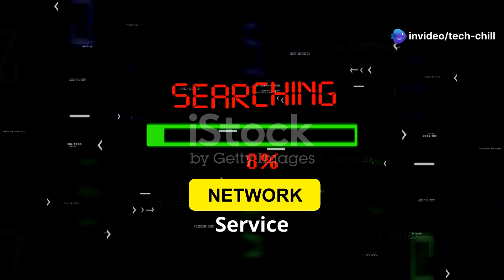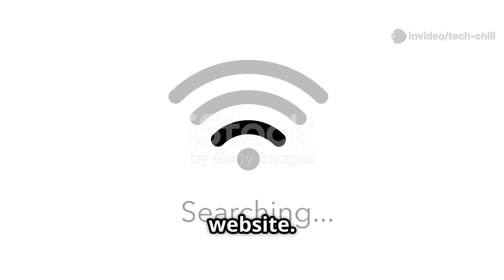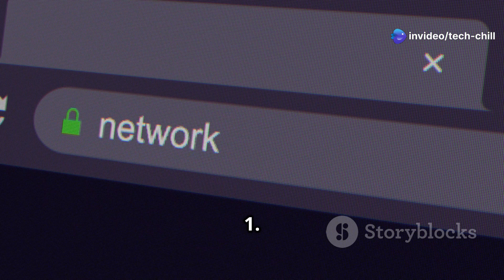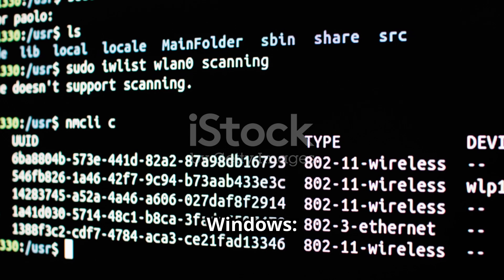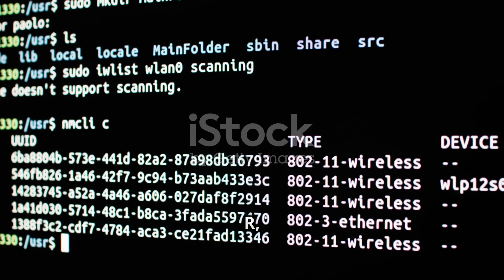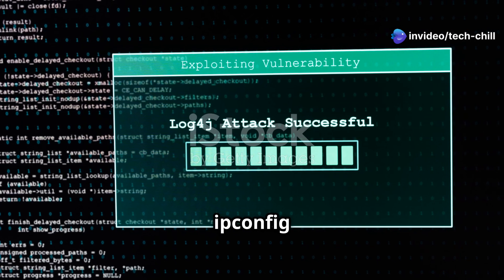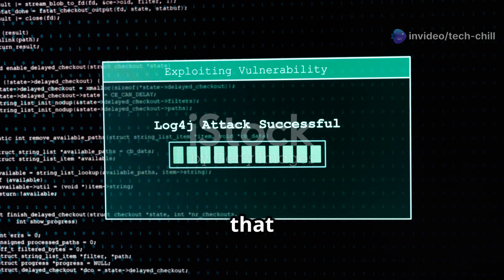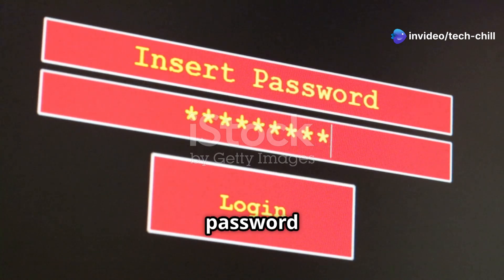Fixing WiFi Without Internet Access (The Ultimate Guide)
Here’s a step-by-step guide to fixing the issue where your Wi-Fi is connected but there is no internet access.

1. Restart Your Device
Sometimes the issue might be on your device itself. Restart your phone, computer, or any other device that is not getting internet.

2. Restart Your Router and Modem
Turn off both the router and modem by unplugging the power cables.

Wait for about 30 seconds before plugging them back in.

Wait for the router and modem to fully boot up, this can take a couple of minutes. After this, check if the internet is working.

3. Check the Wi-Fi Network Connection
On your device, disconnect from the Wi-Fi network and then reconnect. This can sometimes refresh the connection.

Forget the Network: Go to your device's Wi-Fi settings, choose the network, and select "Forget." Then, reconnect by entering the password again.

4. Check Other Devices
See if the issue is specific to one device or affecting all devices on the network.

If other devices can access the internet, the problem is likely with the specific device.

If all devices are affected, the issue might be with the router or ISP.

5. Check Your Internet Service Provider
Check if there’s an outage in your area by calling your ISP or visiting their website.

If the issue is widespread, you will need to wait until the ISP resolves it.

6. Check Your Router Settings
Login to your router (type the router’s IP address in your browser, usually something like 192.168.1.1 or 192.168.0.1).

Enter your router's admin username and password (default ones are usually found on the router label unless you changed them).

Check the WAN connection status: Ensure that your router is properly connected to the internet. If it shows disconnected or error, it might be an issue with your modem or ISP.

Check if DHCP is enabled: If it's off, your router won't assign IP addresses to your devices.

Check your DNS settings: Sometimes, DNS issues can cause this problem. Set DNS to automatic or use public DNS servers like Google’s (8.8.8.8 and 8.8.4.4).

7. Check IP Address Settings
On your device, check if you are getting a valid IP address.

Go to Network Settings and find the IP Address section.

If the IP address starts with 169 (e.g., 169.254.x.x), it means the device cannot obtain an IP from the router.

Set to automatic: Ensure your device is set to obtain an IP address automatically (DHCP enabled).

8. Disable Security Software
Temporarily disable firewall or antivirus software on your device. Sometimes these can block internet access even if you're connected to Wi-Fi.

After testing, you can re-enable your firewall and antivirus.

9. Flush DNS Cache
On Windows:

Open the Command Prompt (press Windows Key + R, type "cmd" and hit Enter).

Type the following command:
ipconfig /flushdns

Press Enter. This will clear any cached DNS entries that may be causing the issue.

On Mac:

Open Terminal.

Type:
sudo killall -HUP mDNSResponder

Press Enter, then provide your administrator password if prompted.

10. Update Network Drivers or Firmware
Update Network Drivers: On your computer, ensure your network adapter drivers are up to date. You can do this through the device manager on Windows or system preferences on Mac.

Update Router Firmware: Check your router’s firmware version and update it if necessary. You can do this by logging into the router’s admin page and looking for a firmware update section.

11. Check for IP Address Conflicts
Ensure no other device on the network is using the same IP address.

If needed, assign static IP addresses to your devices in your router’s settings to avoid conflicts.

12. Reset Your Router
Factory reset your router if none of the above steps work. This will restore the router to its original settings.

To do this, hold down the reset button on your router for 10-15 seconds. Be aware that this will erase all custom settings like Wi-Fi password, name, etc.

13. Check for Overload
If too many devices are connected to the router, it can overload the network and cause problems. Try disconnecting some devices to see if the internet starts working again.

14. Contact Your ISP for Support
If you've tried all the steps and still have no internet, it could be an issue with your ISP’s equipment or network. Contact your ISP and report the problem for further assistance.

By following these steps, you should be able to fix the issue of being connected to Wi-Fi but not having internet access.